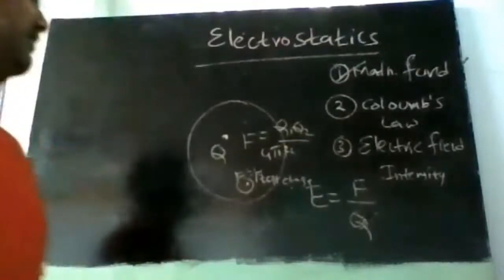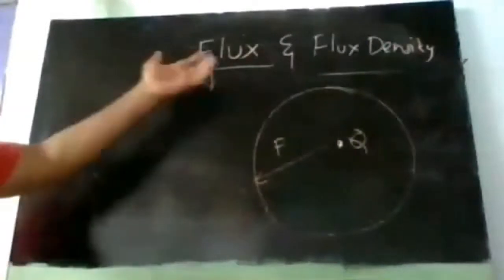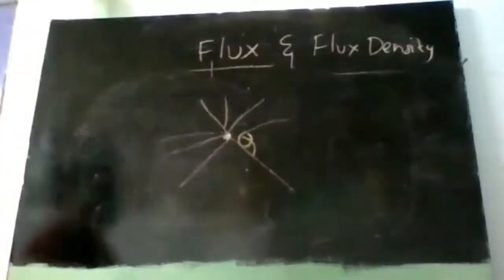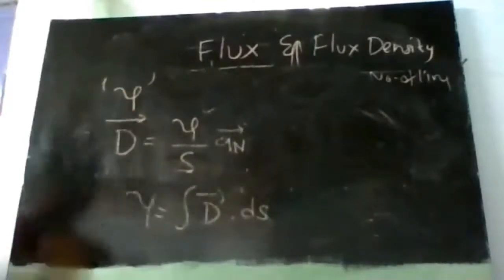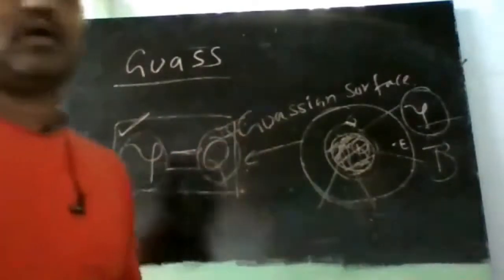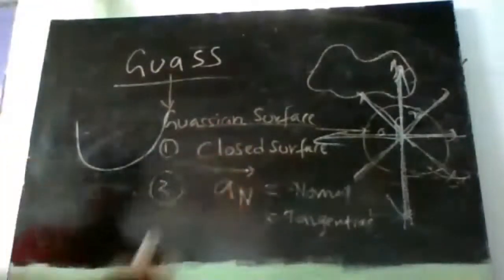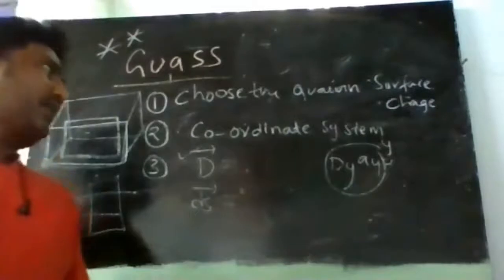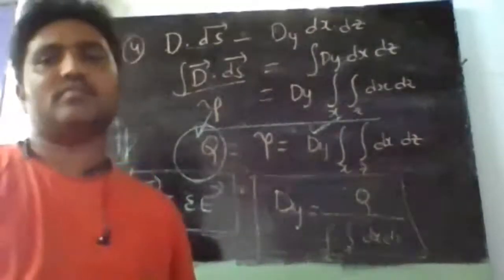ELECTRIC FLUX AND GUASS LAW PART I